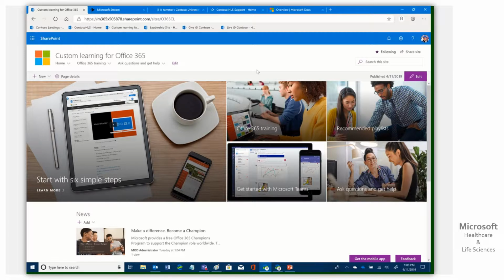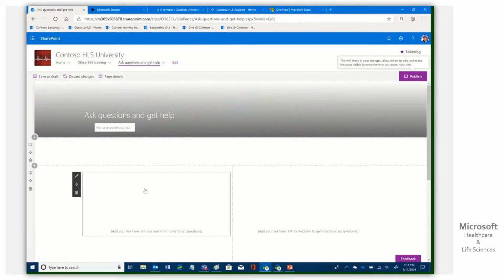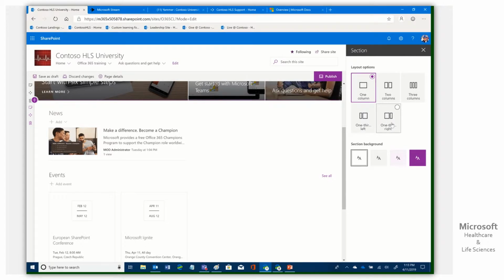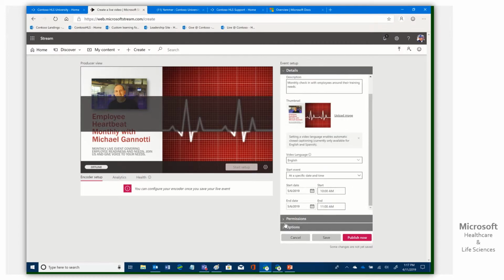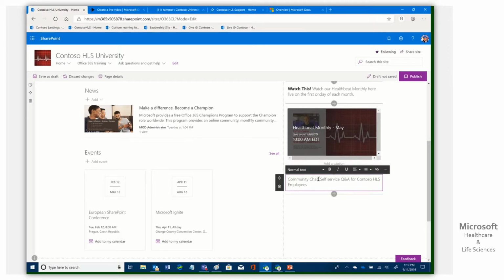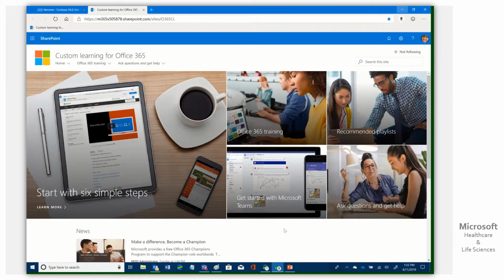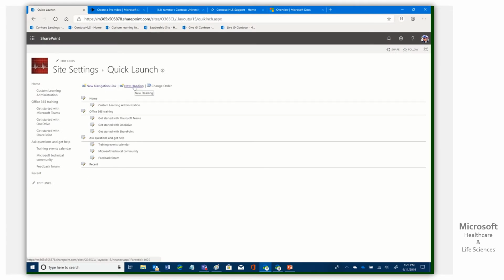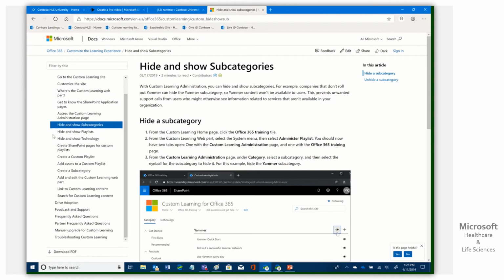HLS Show Me How - Extending and Customizing the Custom Learning for Office 365 Solution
Earlier this week per customer request I put out a video demonstrating how to provision the new Custom Learning for Office 365 solution. That in turn spawned a request to highlight the user experience, which I then created another video for, and another request came to show some of the basics of extending/customizing the solution. So with that in mind I have put together a third video around the Custom Learning for Office 365 solution. I guess with three related ones we have a mini-series ;-)
In this Show Me How video I walk through some of the basic of extending and customizing the Custom Learning for Office 365 solution. Included in the extensions/customizations are integrating Live Events, adding content from Stream, linking to support, integrating a Yammer conversation group and more. After the video be sure to check out the resources listed below for more and to help you get started.